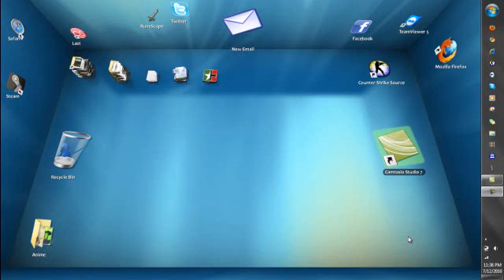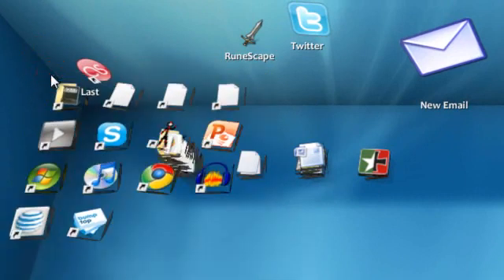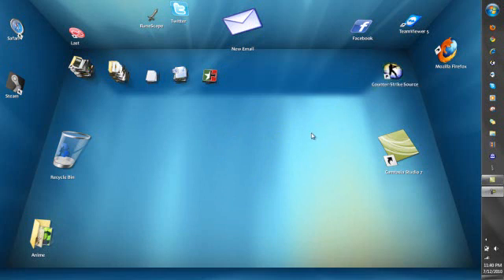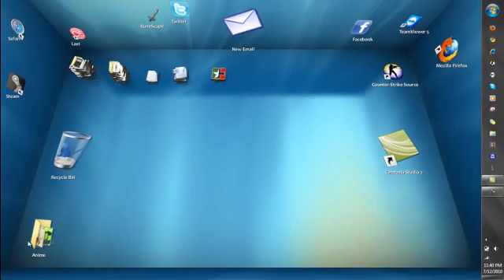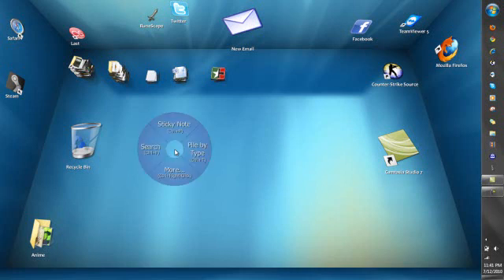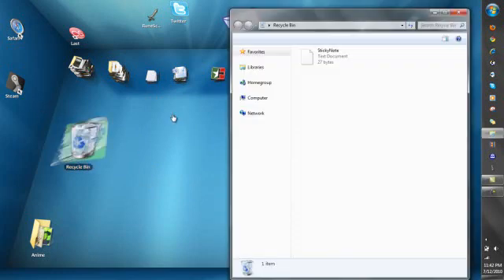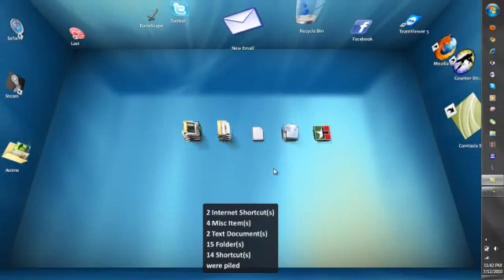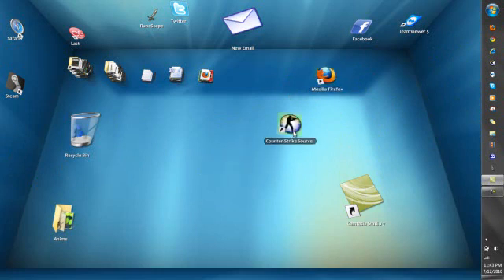BumpTop Review for Windows 7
Hey guys. This is a review for BumpTop. A cool desktop thing. Message for download. =] Subscribee